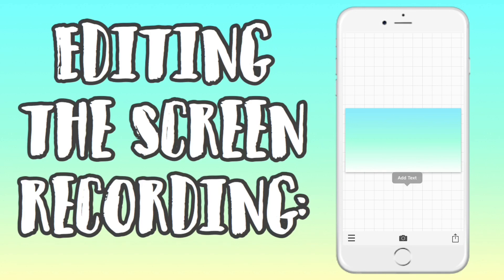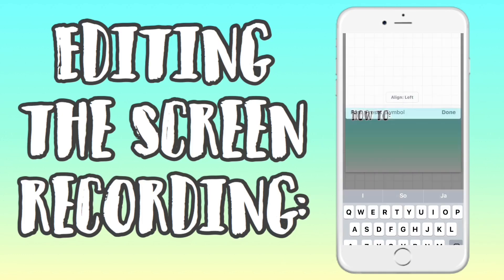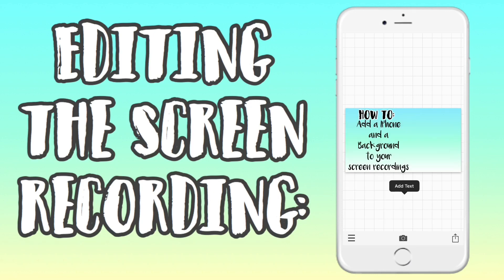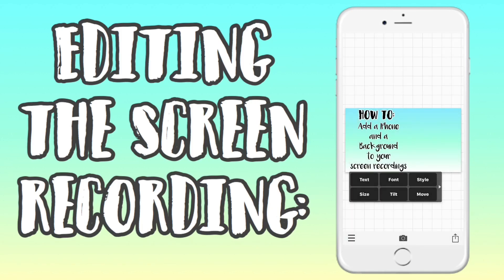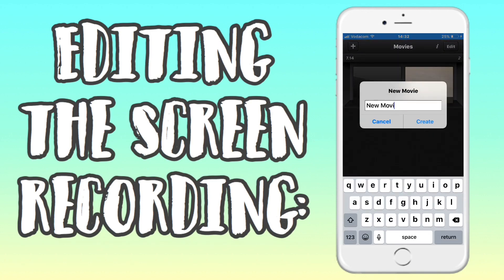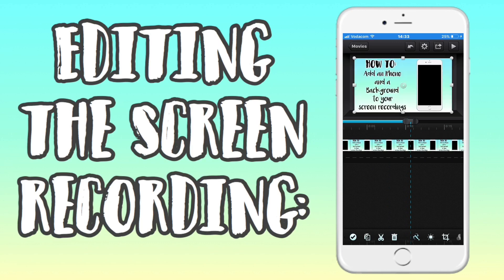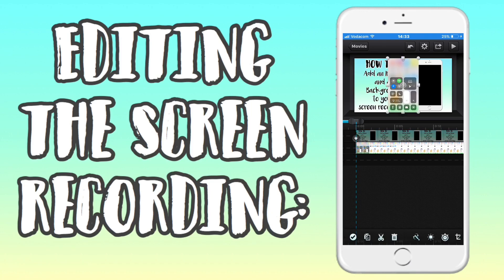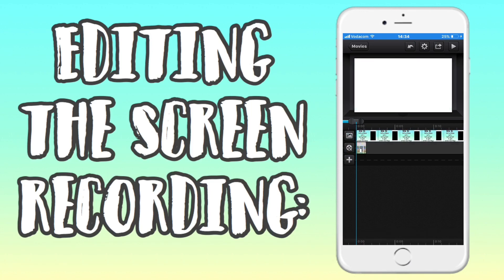How to: Add a IPhone and a background to your screen recordings | Tech Videos | Kayla's World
In this video I will be showing you guys how to add an IPhone and a background to your screen recordings. Hope you enjoy!